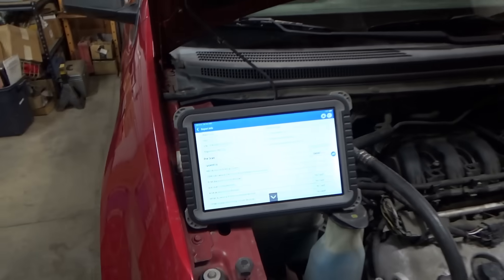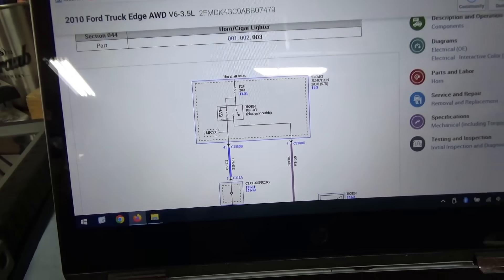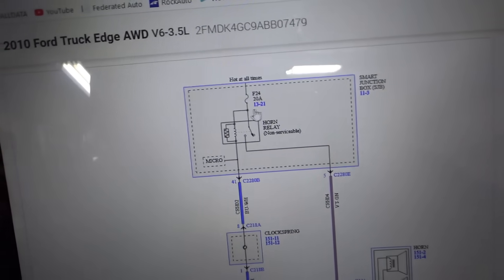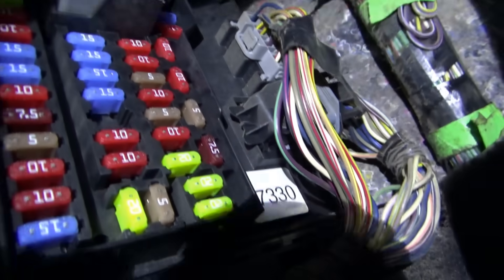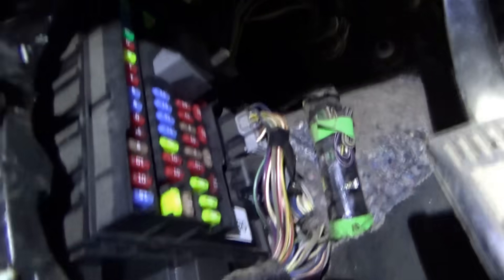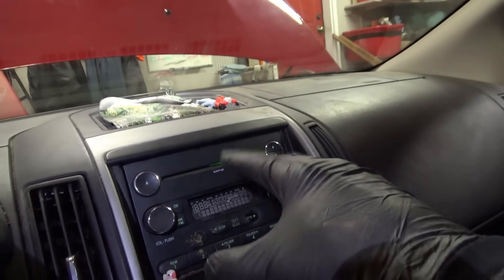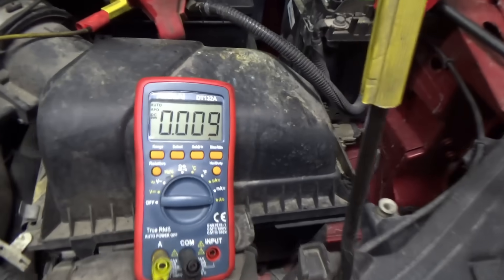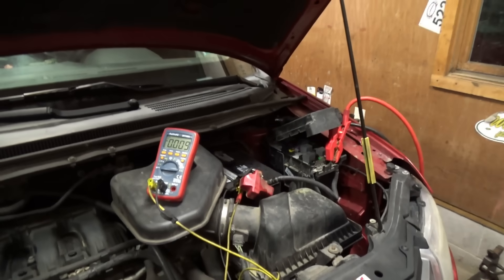Ford DRAINS Battery OVERNIGHT?! ('10 Edge)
Customer brought his 2010 Ford Edge to PHAD to diagnose an annoying Parasitic Battery DRAIN.

He says that if you leave the car sit overnight, it has barely enough juice to crank the next morning.
He's replaced the battery 3 TIMES in the last 6 months!

ALSO, a couple month ago the HORN started BLARING non-stop, so he had to take out the fuse!!

Let's see if we can track down this Parasitic Drain.
Might be easier said than done, especially on a vehicle with multiple modules on the CAN, and Ford's take forever to fall asleep...

TOPDON Phoenix Plus:

TOPDON TORNADO 90000 BATTERY CHARGER:

TOPDON TC001 Thermal Camera:

AstroAI Digital DC AMP Clamp Meter:

AstroAI Digital Multimeter DVOM:

Ivan